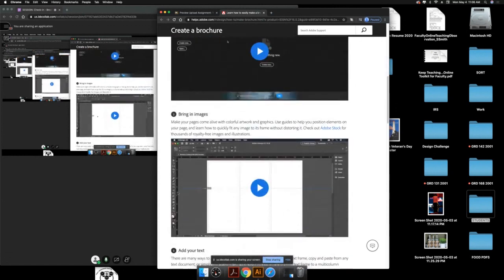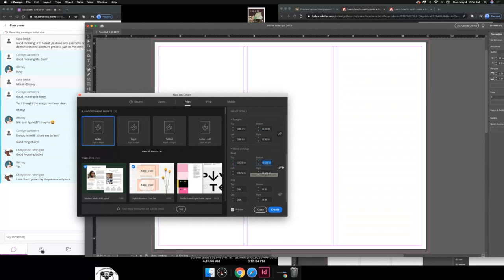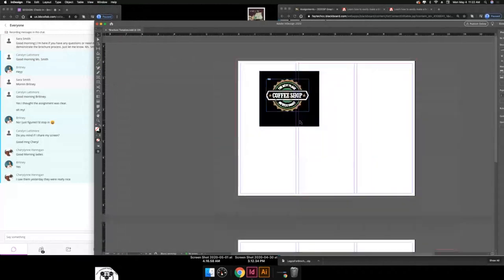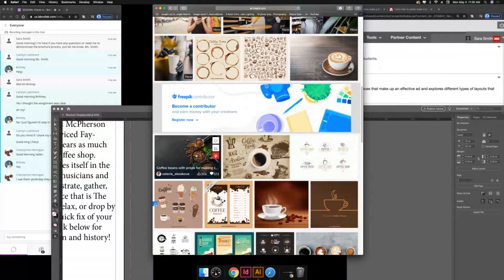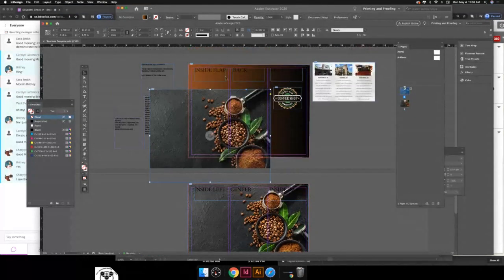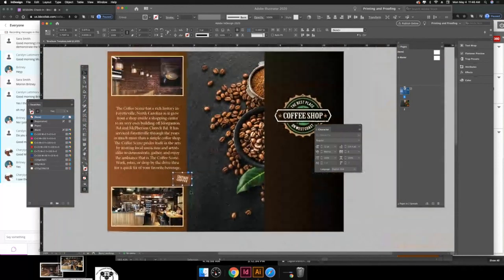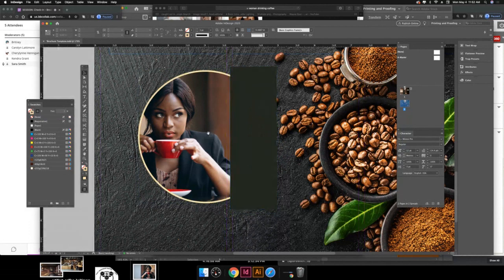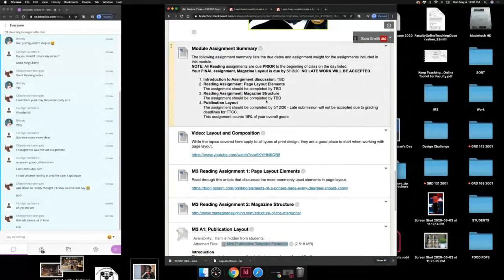collab recording 8